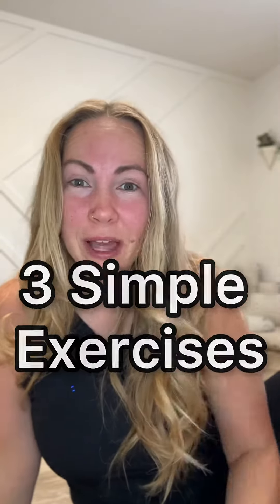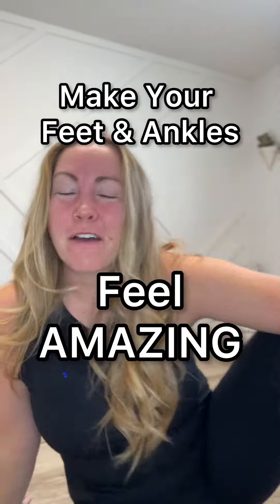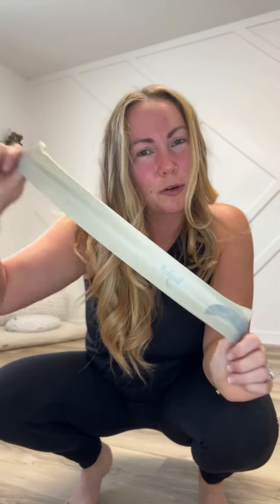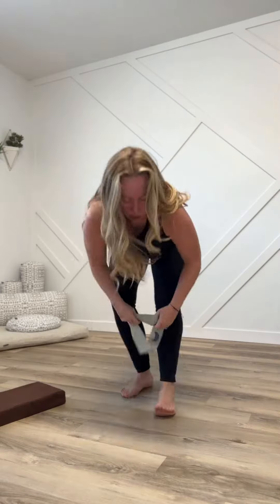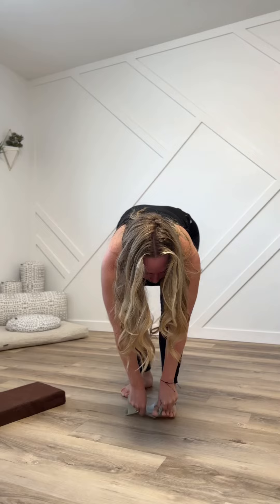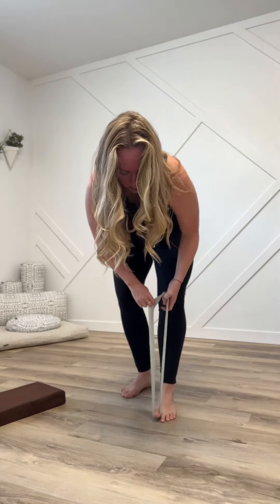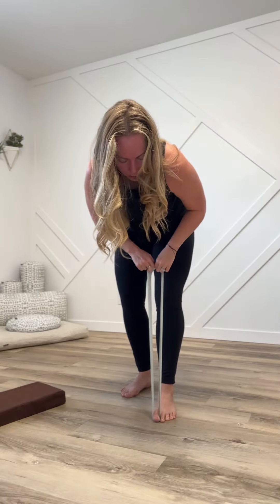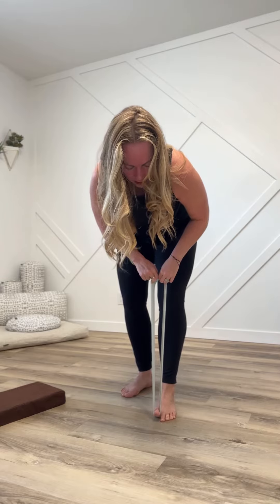Make Your Feet & Ankles Feel Amazing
Make your FEET 👣 & ANKLES feeling AMAZING 🤩

I’ve been teaching this series of movements to my classes lately and everyone has been LOVING 🥰 the way it’s making their feet and ankles feel!

TIPS 🤔

👉You can modify all of them to sit in a chair if your balance is hindering you.

👉If you don’t have a resistance band, use anything that can pull your toes up. Ex. belt, towel, yoga strap

👉On the last exercise if you don’t have a foam block, cushion your foot with a pillow or you might be fine to do it on the floor, especially if you have carpet

👉Try doing each one for 30 seconds

Tag a friend that needs to take care of their feet! 🦶